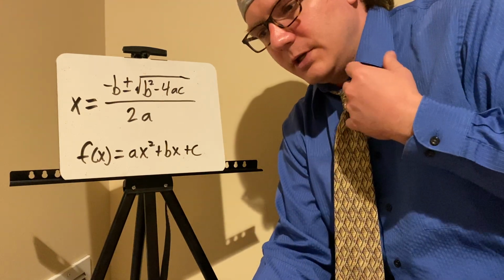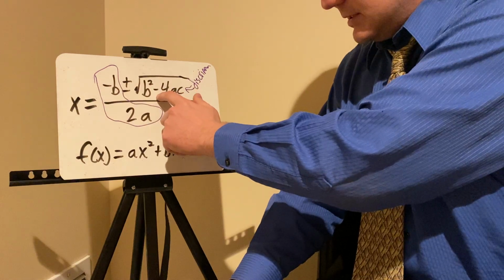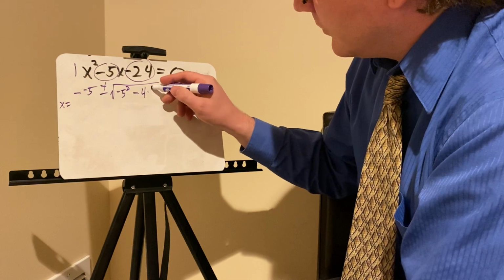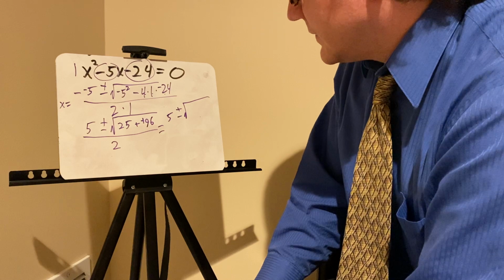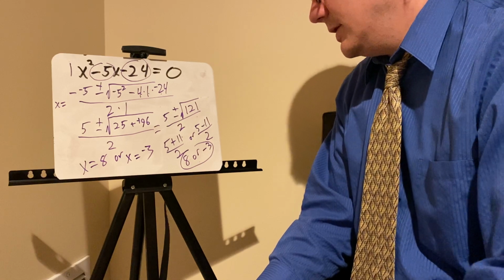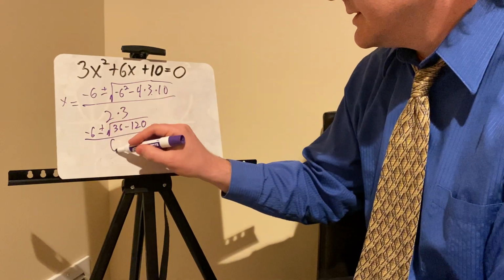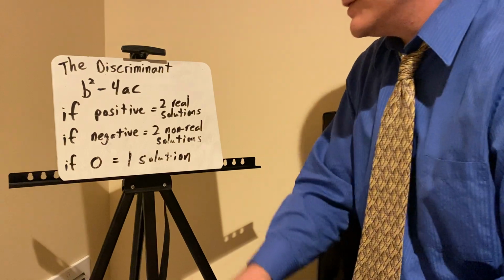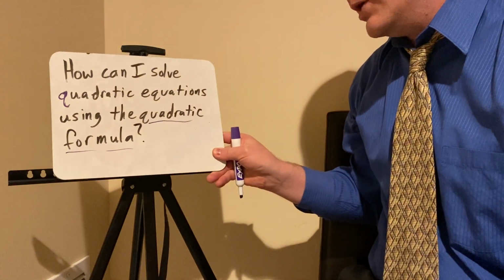Quadratic Formula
HSA.REI.B.4.b Solve quadratic equations by inspection, taking square roots, completing the square, the quadratic formula and factoring, as appropriate to the initial form of the equation.